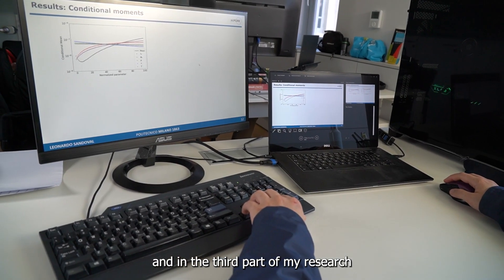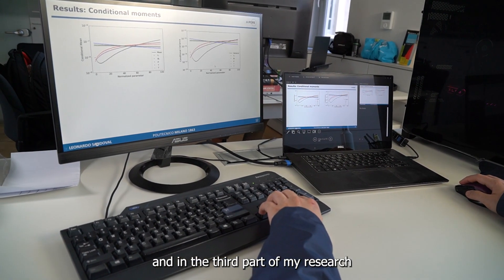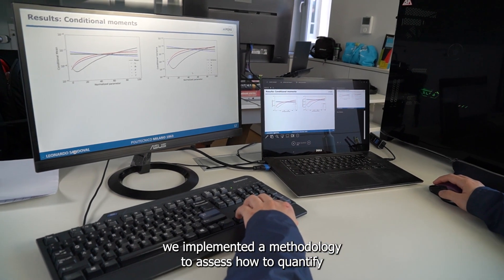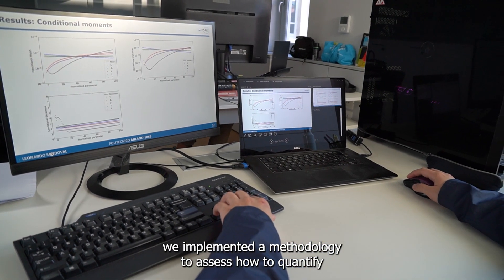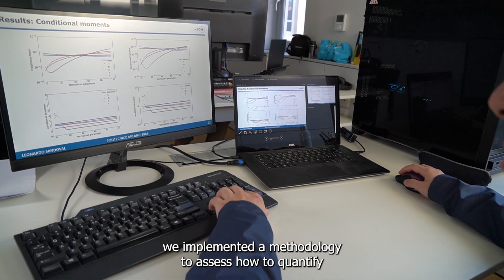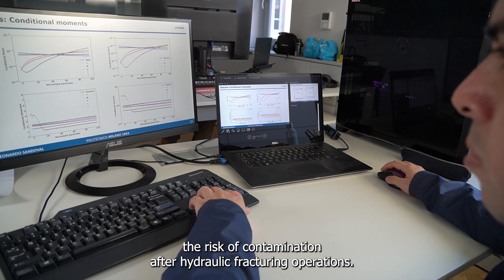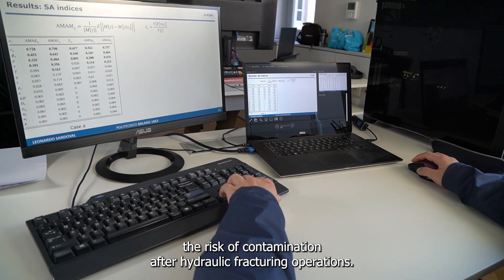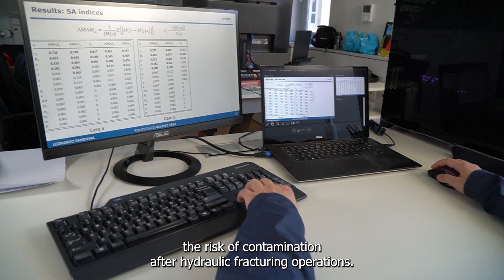Leonardo Sandoval - PhD Graduate IAI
Probabilistic Study of Fluid Migration and Allocation of Underground Energy Resources

In my thesis, I explored key aspects of hydrocarbon production through three distinct studies. Firstly, I investigated gas flow in low permeable materials, a vital indicator of how efficiently conventional underground reservoirs can store gases like methane, carbon dioxide, and hydrogen.
Secondly, I proposed innovative techniques for production allocation, crucial for oil forensics and quantifying fluid contributions when multiple sources share production facilities.
Finally, I introduced a technique for rigorously quantifying groundwater contamination after hydraulic fracturing operations, addressing environmental concerns. These studies offer valuable insights into hydrocarbon production, impacting industry practices.